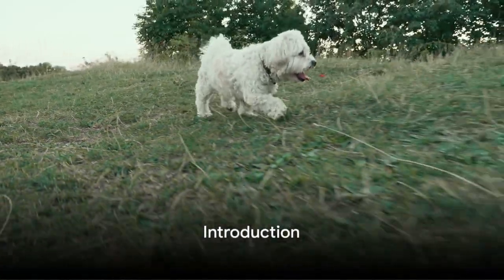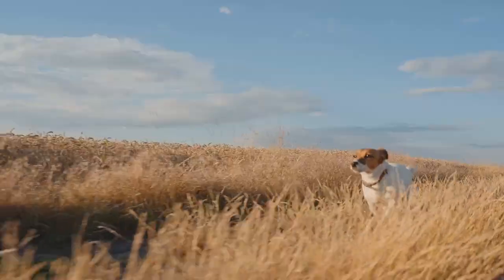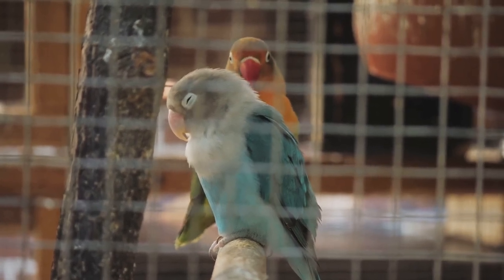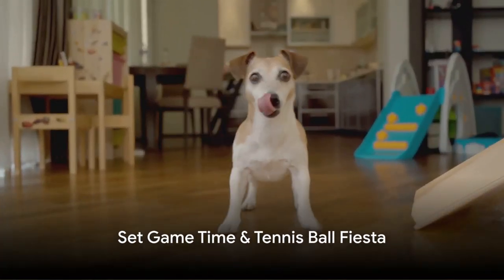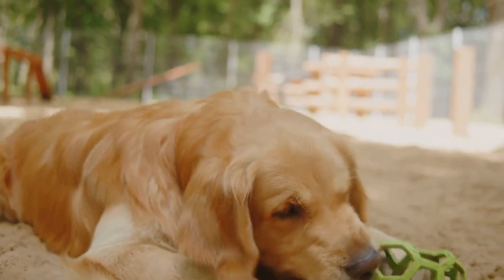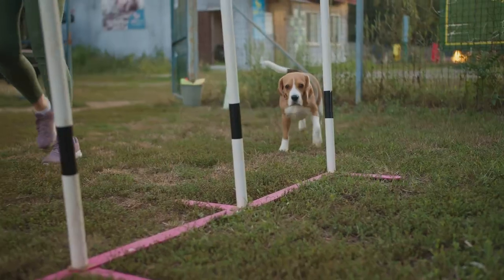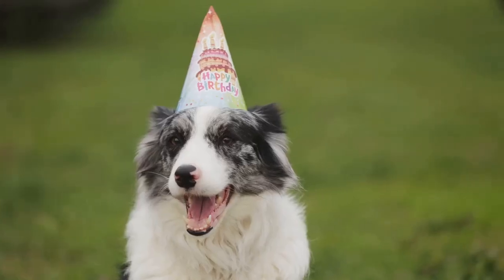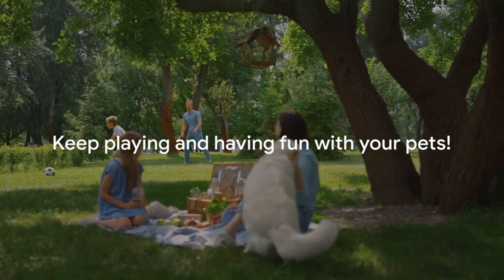10 Fantastic Ways to Entertain Your Pets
Hello dear followers! Today, we're sharing great game ideas to provide both fun and activity for your beloved pets. Whether you have dogs, cats, birds, or hamsters, these games will help them burn energy and interact more with you. Watch, learn, and enjoy the fun with your furry or feathery friends!

00:00 - Introduction

Greetings, pet enthusiasts! Get ready for a journey of fun and excitement with our adorable companions.
00:30 - Wheel Race & Hidden Treat Hunt

Let the games begin! Organize a thrilling wheel race for your dogs and a clever hidden treat hunt for your cats.
01:23 - Vocal Games & Tunnel Fun

Dive into the world of vocal games for your birds and set up colorful tunnels for your hamsters. Entertainment for everyone!
02:20 - Set Game Time & Tennis Ball Fiesta

Create a consistent playtime routine for your pets, and then let the dogs enjoy a tennis ball fiesta for physical and mental exercise.
03:22 - Mouse Toy Hunt, Obstacle Course, Command Practice, & Party Time

The excitement continues with a mouse toy hunt for your cats, a dynamic obstacle course for your dogs, command practice for all, and special party events for every pet!
04:50 - Conclusion

Wrapping up our delightful pet adventure! Which game will you try first?

Pets
Entertaining Games
Pet Love
Pet Training
Playtime
Dog Games
Cat Games
Bird Games
Hamster Games
Pet Party
Feel free to use this updated description and keywords for your video. Happy filming! 🎥🐾